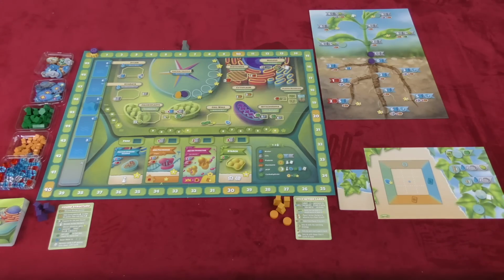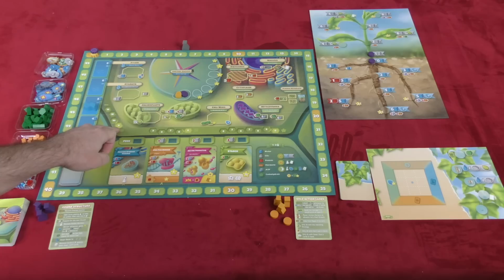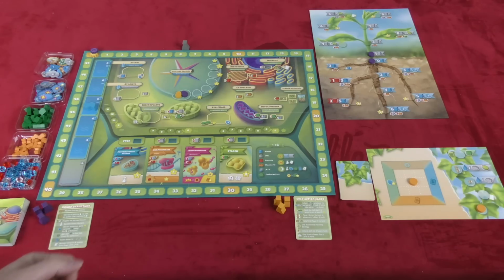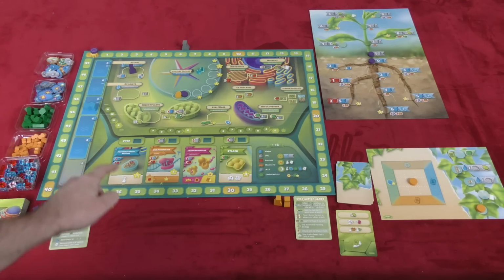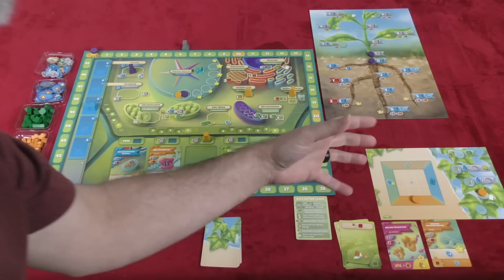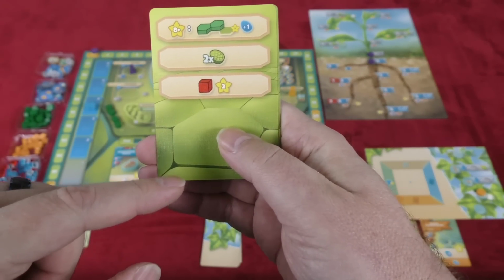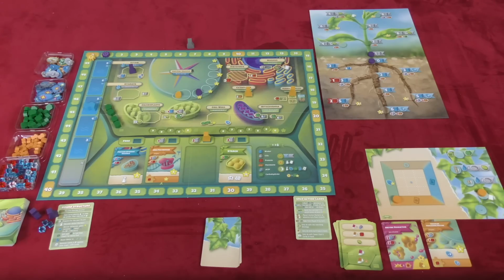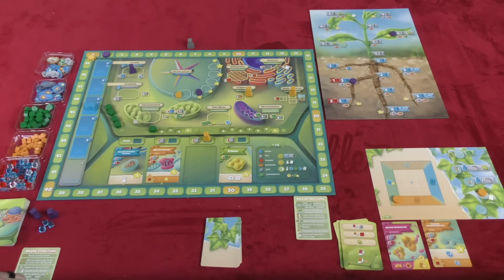Cellulose Solo Mode Review - with Mike DiLisio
Mike DiLisio takes a look at the solo mode for Cellulose, a Worker Placement Engine-Builder in a Plant Cell!

0:00 Intro
1:03 Overview
12:56 Review
13:30 Solo Benchmarks
17:31 Art & Components
20:11 Overall Solo Experience
25:19 Final Review Score